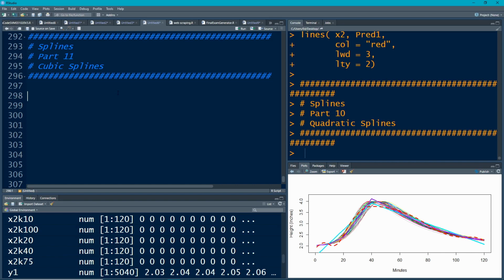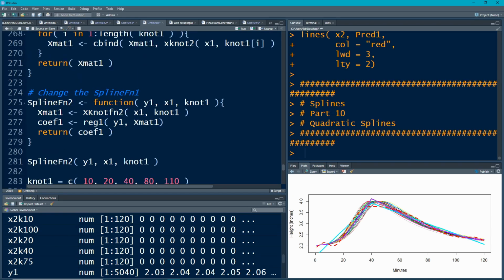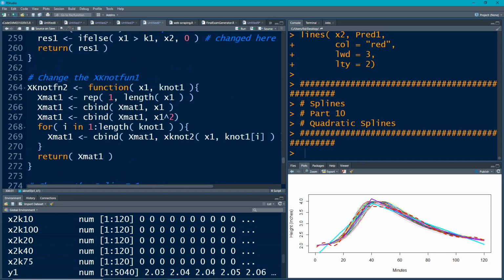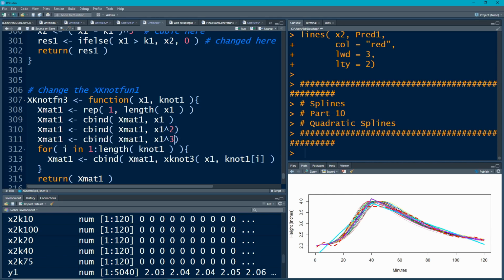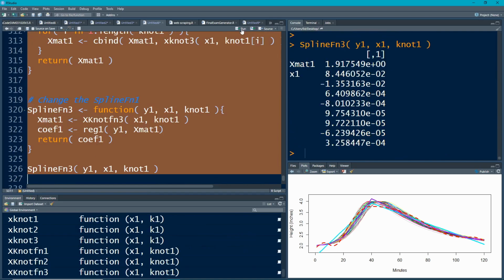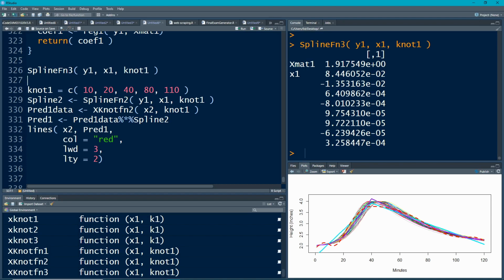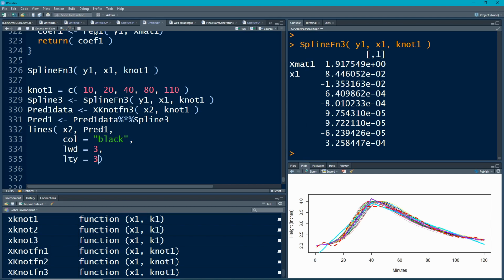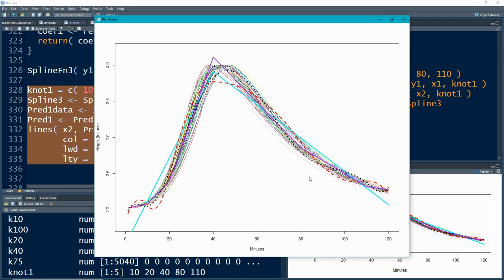Splines 11 - Cubic Splines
This video continues on in the series of Splines and shows how to modify the code that was created in the previous videos in order to create Cubic Splines.  You will need to have watched the previous 10 videos for this one to make any sense.